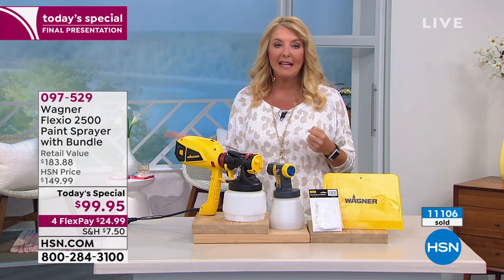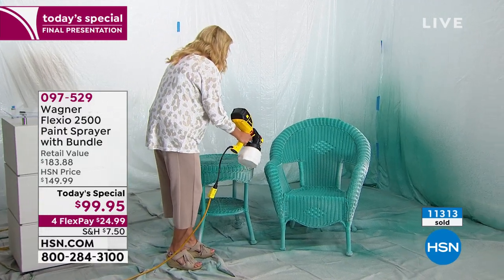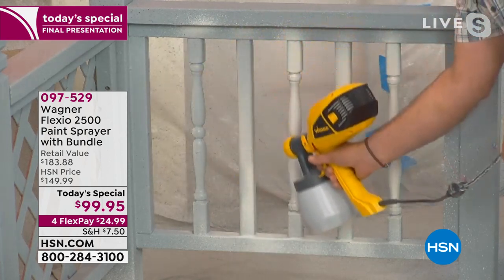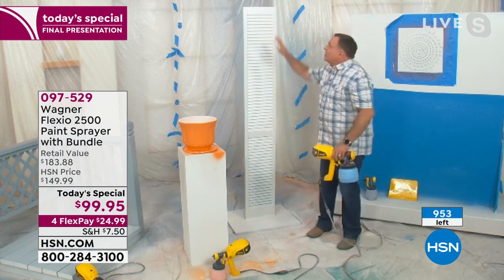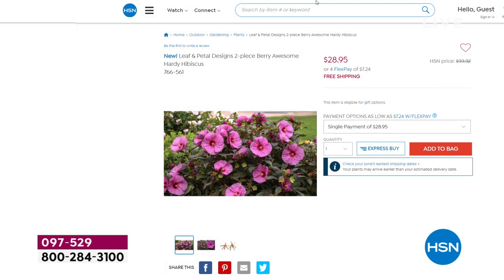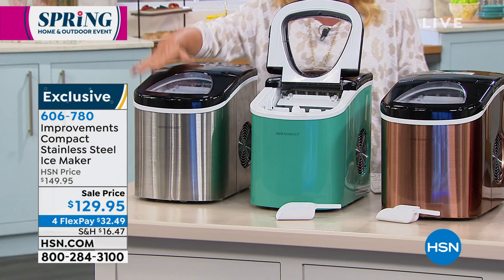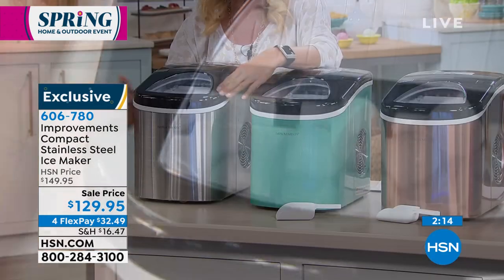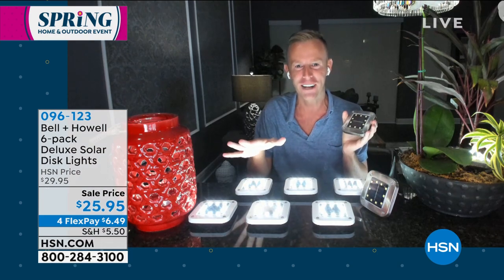HSN | Spring Home & Outdoor Event Finale 04.23.2021 - 11 PM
Discover how to love where you live with products to organize, clean, and refresh you home.